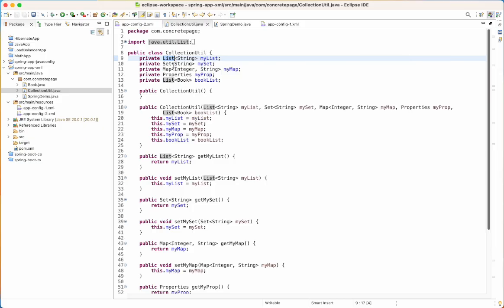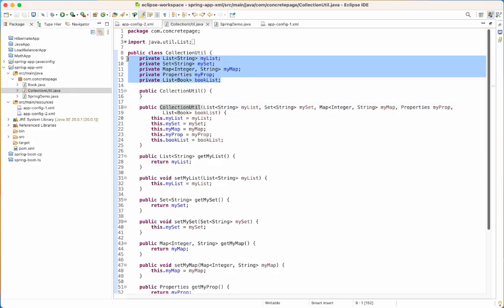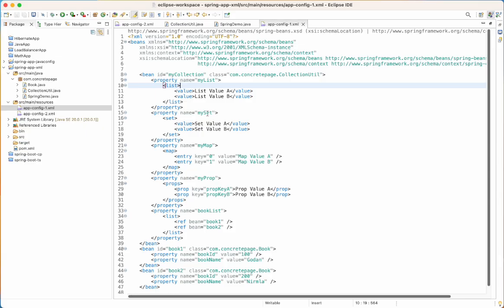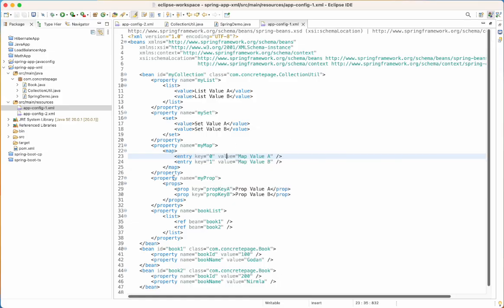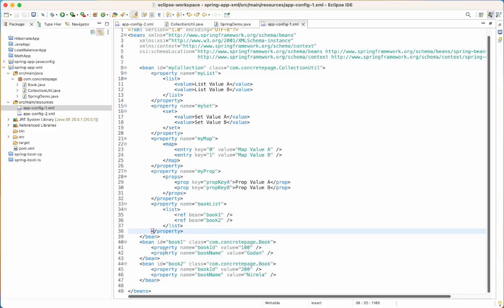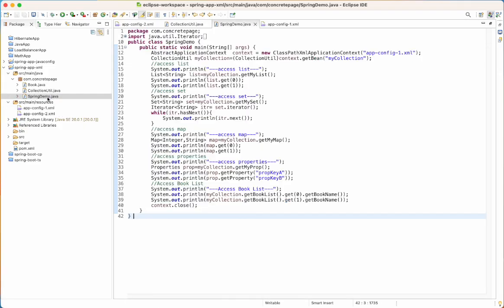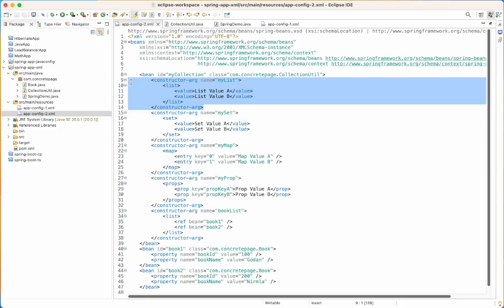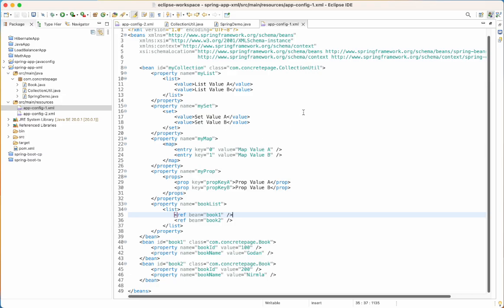Inject List, Set, Map and Properties Collection in Spring XML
In this video, I will provide Spring collection injection example for List, Set, Map and Properties in XML configuration.